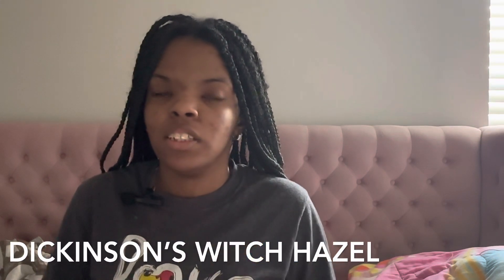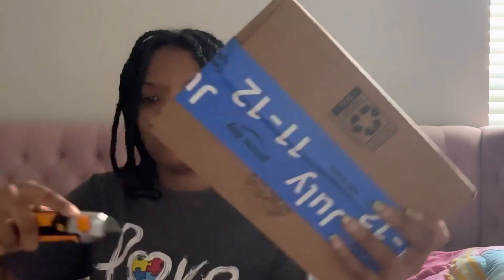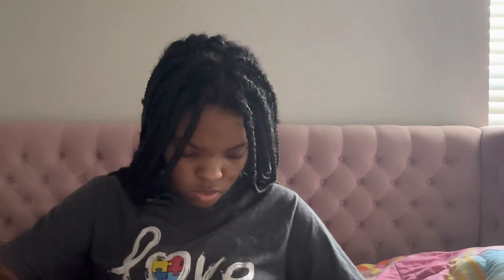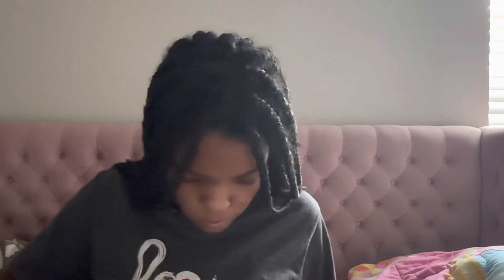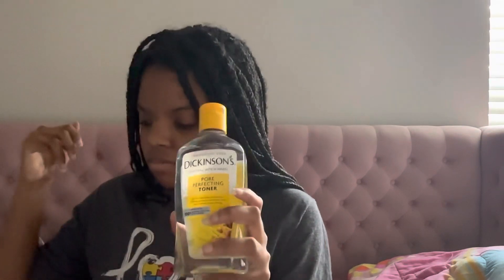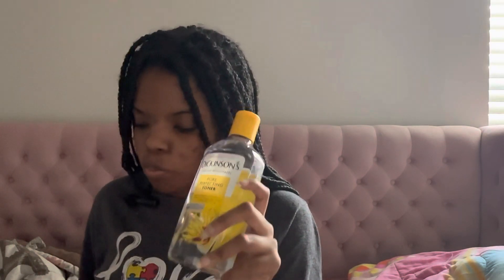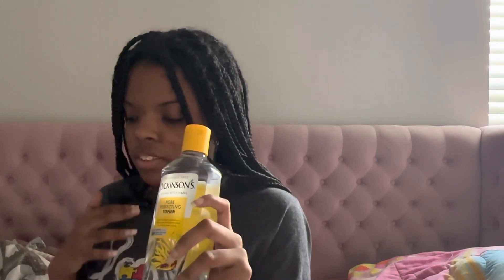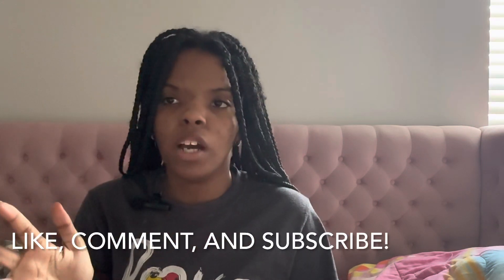My First Unboxing Video!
Hey guys! Today I did my first unboxing video, because my dad wanted me to unbox stuff on-camera! In this video, I unboxed Dickinson’s Witch Hazel.